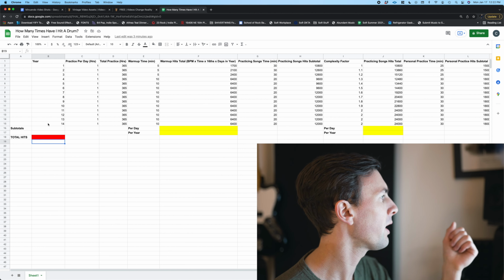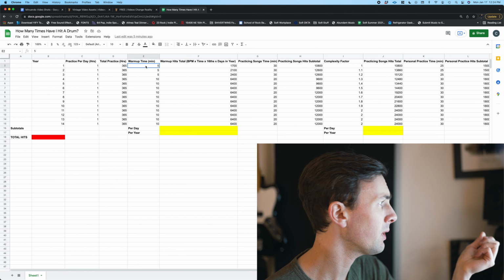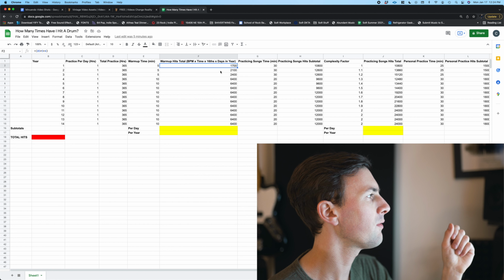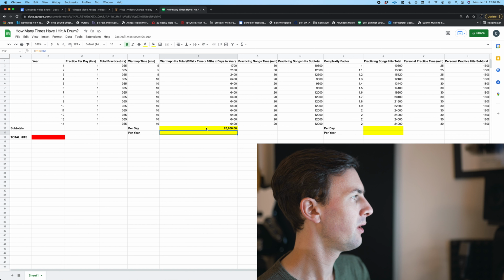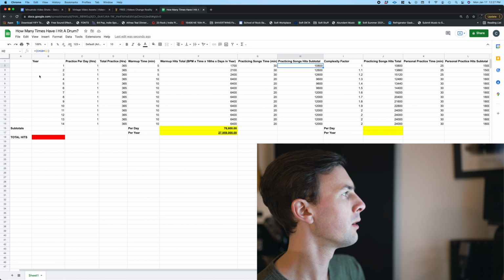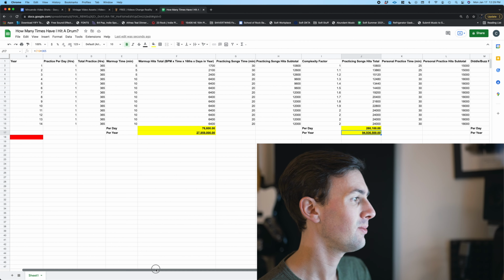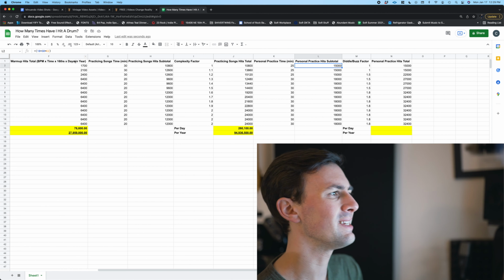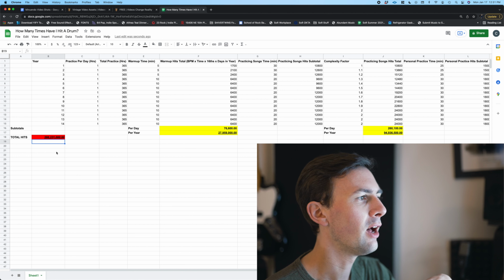I Calculated How Many Times I've Hit A Drum In My Entire Life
How many times have we hit the drums in our entire lives? This is a question I've asked myself for many years, and finally have an (albeit extremely rough) answer.

Please feel free to download and modify/improve the spreadsheet I'm using. Share with the rest of us and I'll pin the comment and update the description here.

Soundbrenner.com/cole